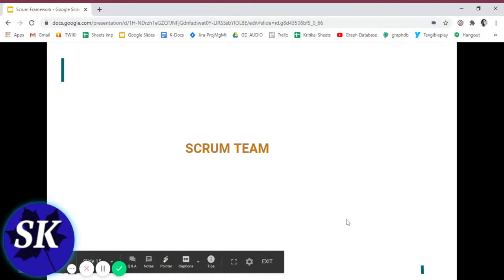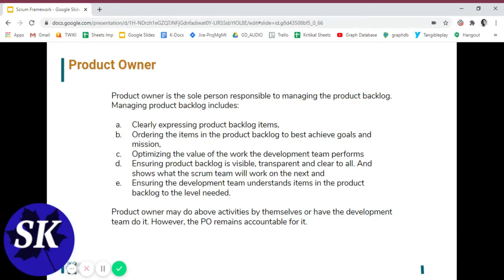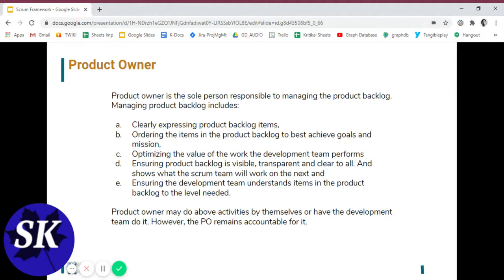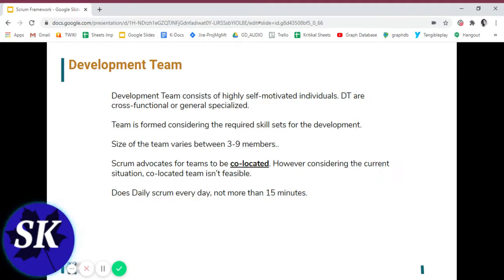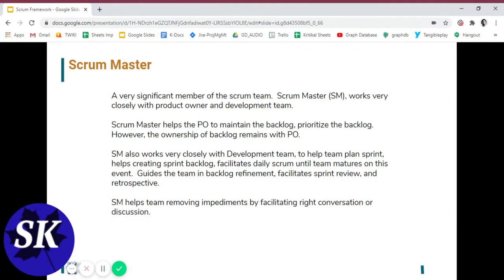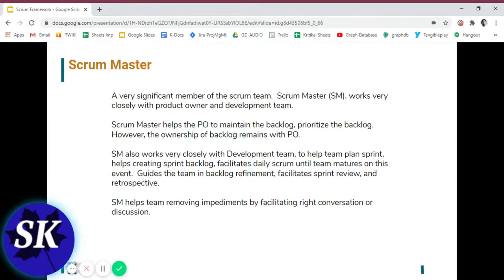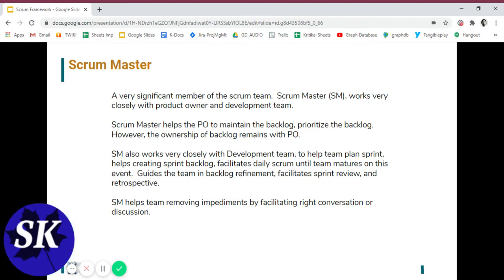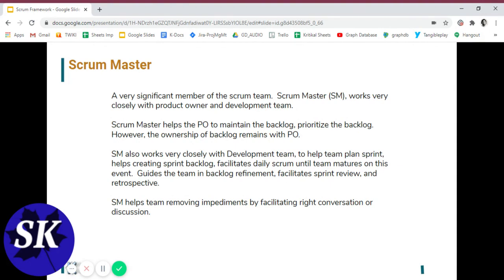Scrum framework : scrum team: product owner, development team, scrum master, PO, SM, DT